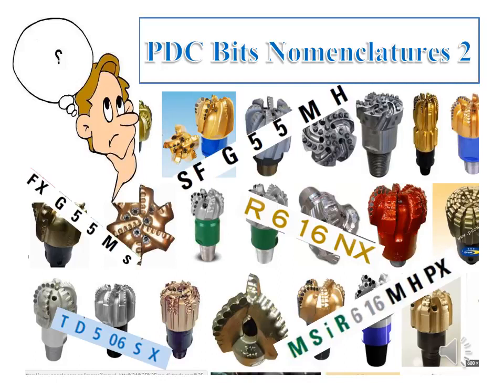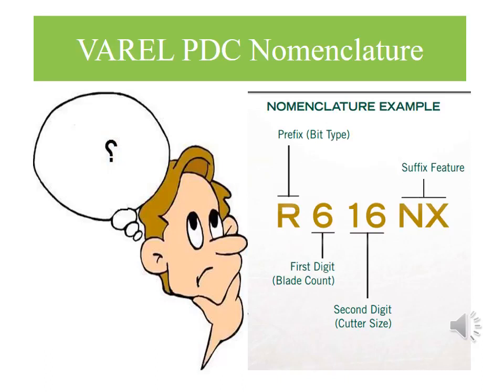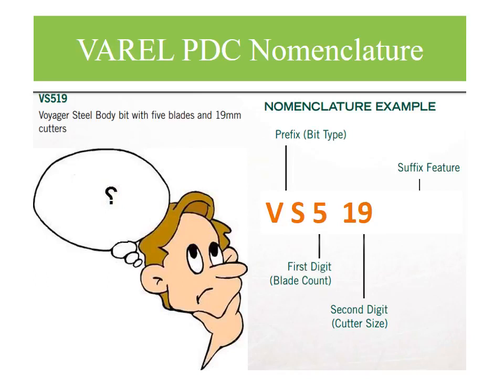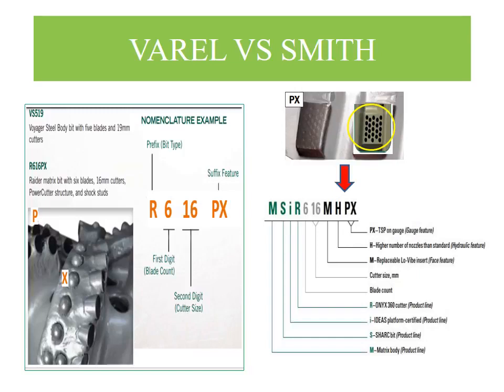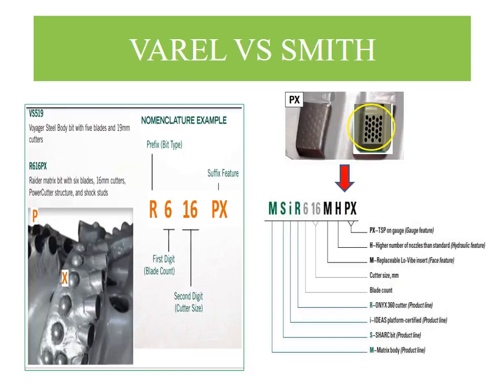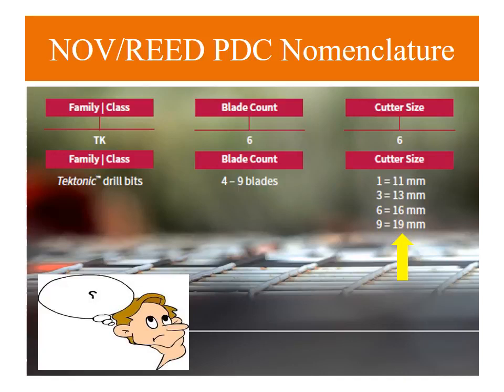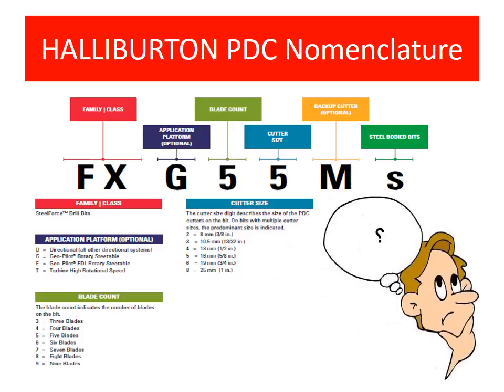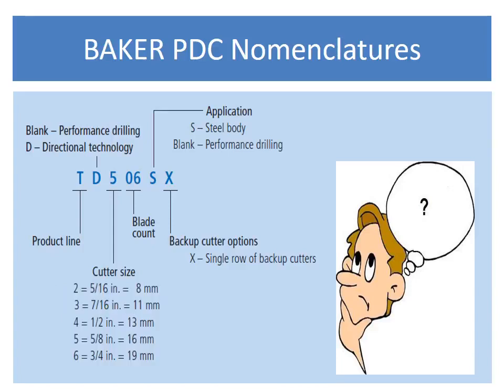PDC Bit 2